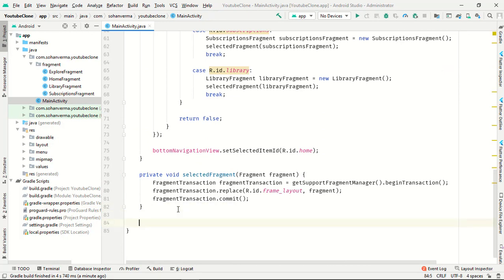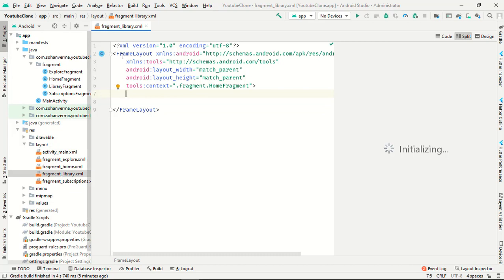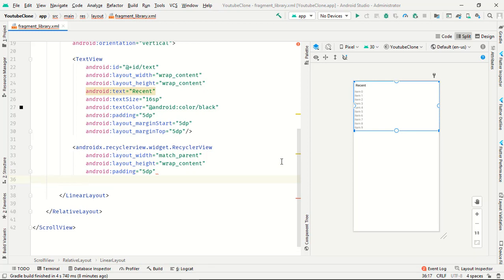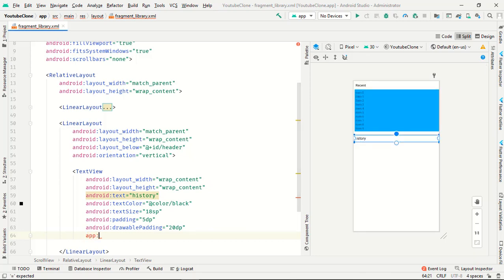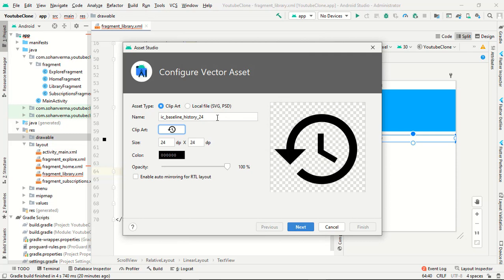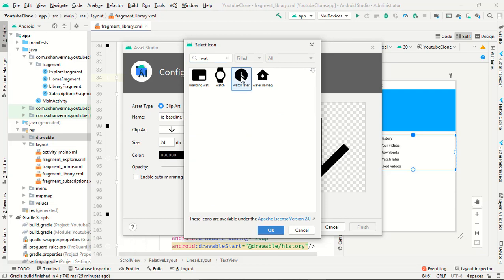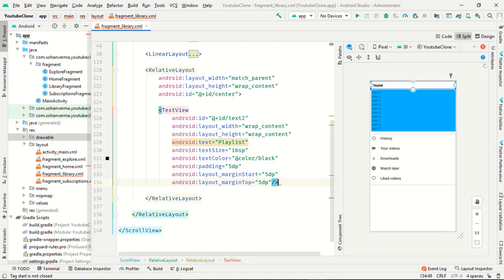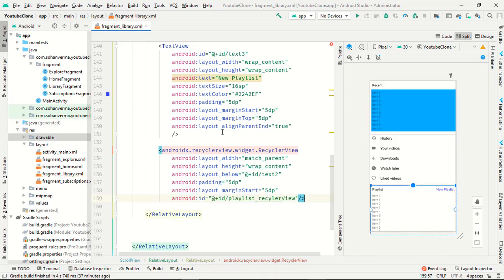Youtube Clone | Library UI | Android Studio | Firebase | Part 3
In this video we gone create library ui with icon and text the feature like history, recent, liked video like that and we use recyclerview in this video.